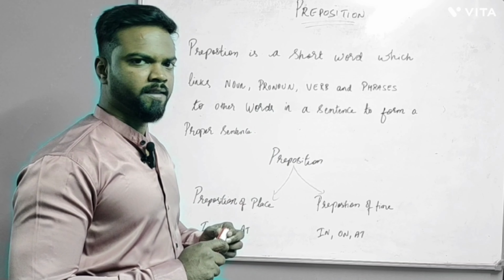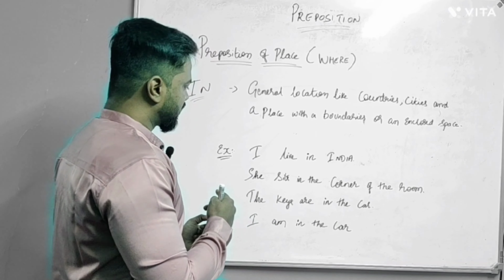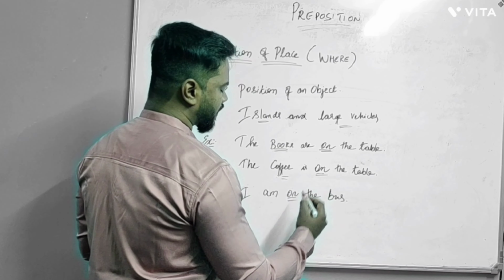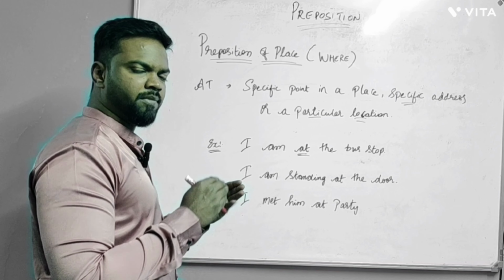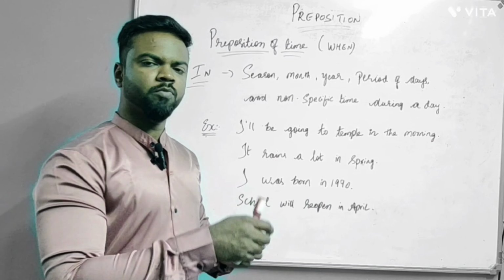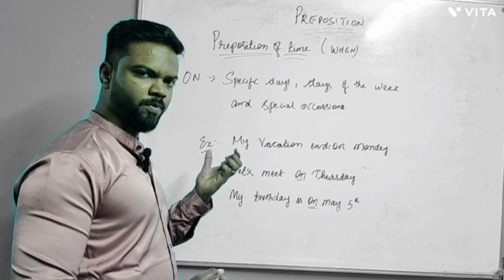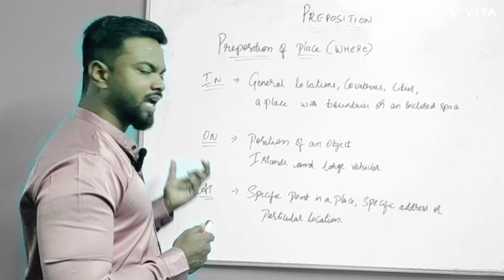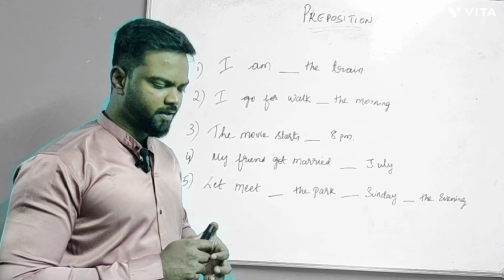EASY WAY TO LEARN PREPOSITION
Hi Friends, in this video I have discussed about preposition, the correct usage of IN, ON, AT.

ANSWERS

1. ON
2. IN
3. AT
4. IN
5. AT, ON, IN